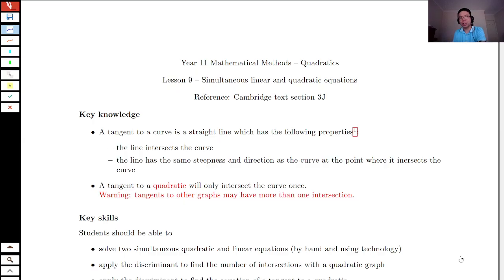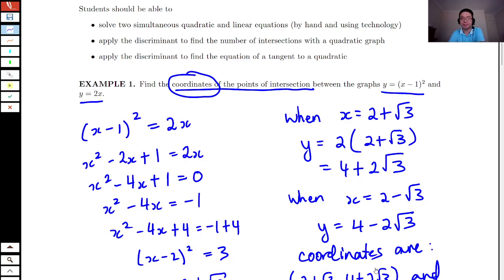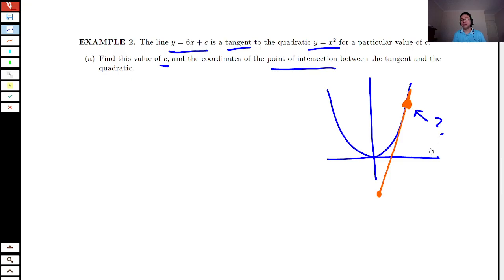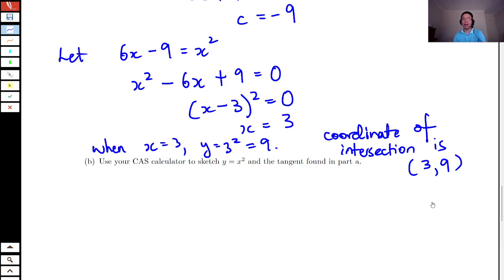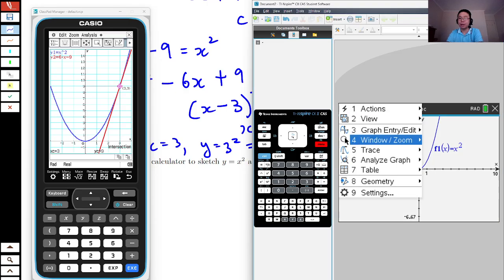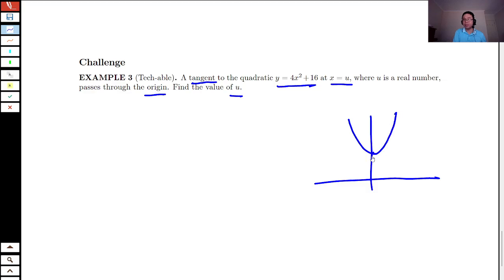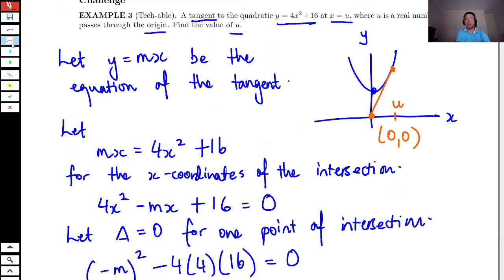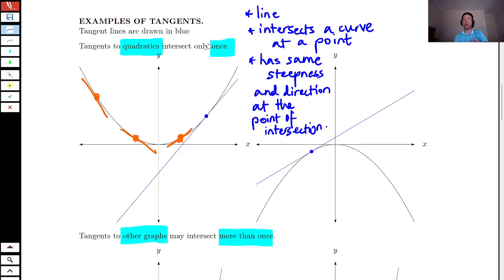Year 11 Maths Methods Simultaneous linear and quadratic equations